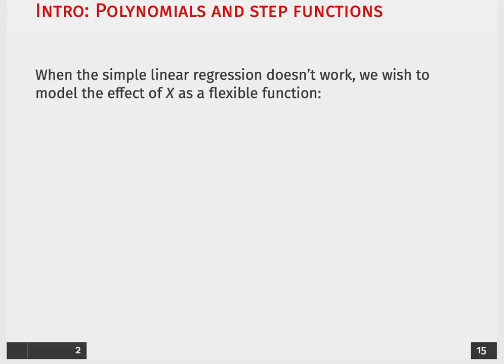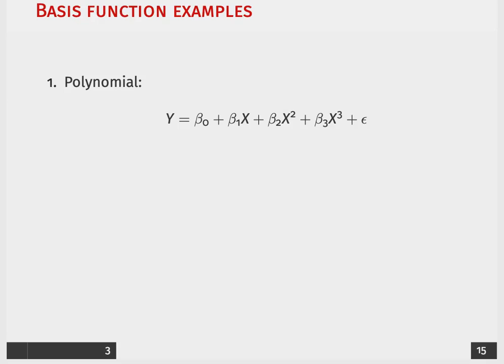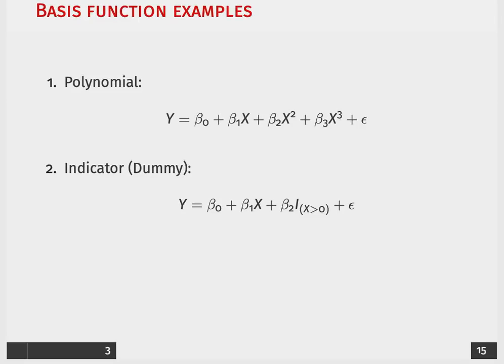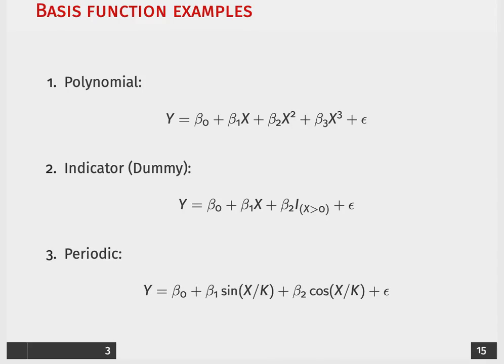Week 12, Lecture 22, Part 2: Representing Relationships Using Basis Functions